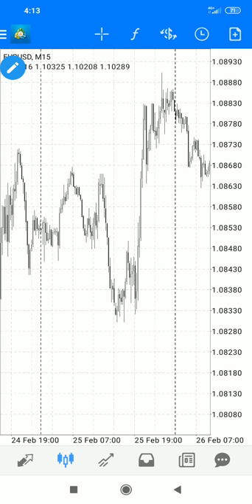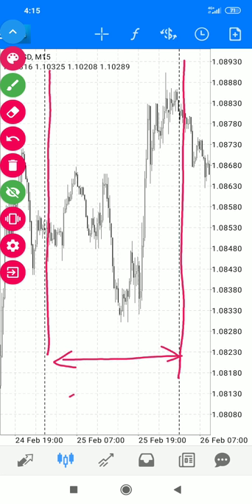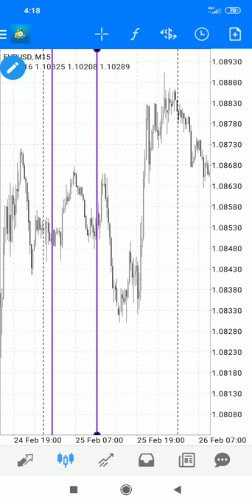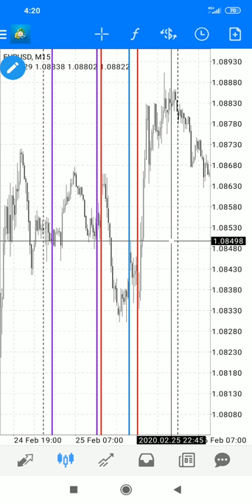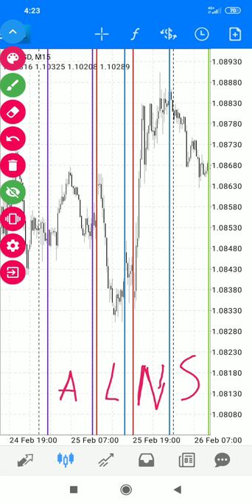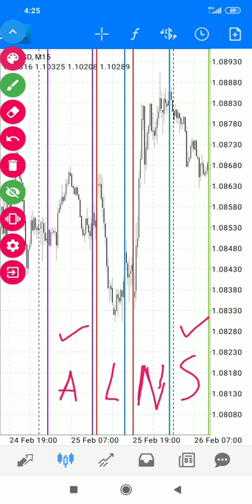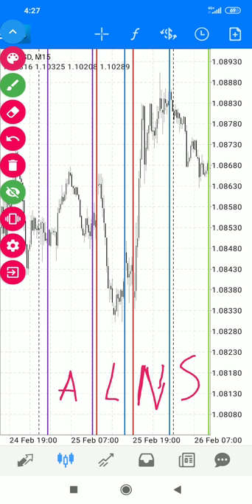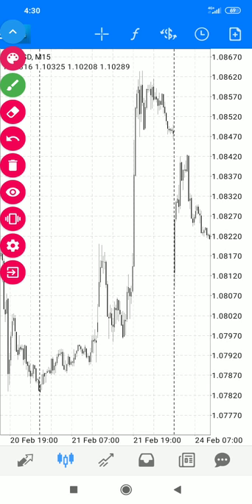Understanding Forex Trading Sessions || Forex Trading Tutorial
In this Video, you will learn how to analyse a chart based on trading session( Sydney, Tokyo, Frankfurt, London and New York sessions) and which currency pairs to trade in those sessions.. You will also understand the most volatile period of a currency pair based on the session.